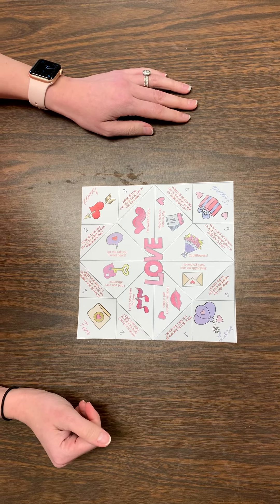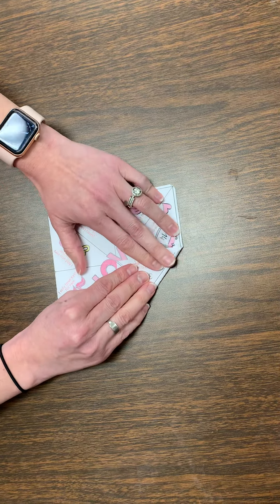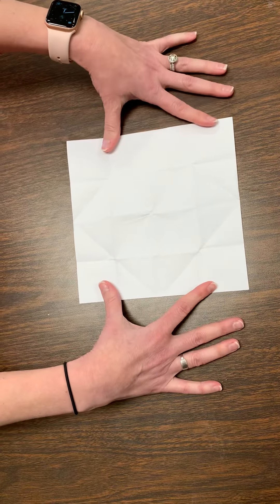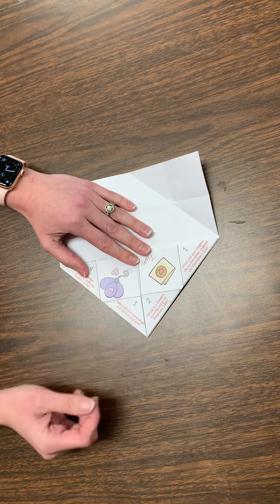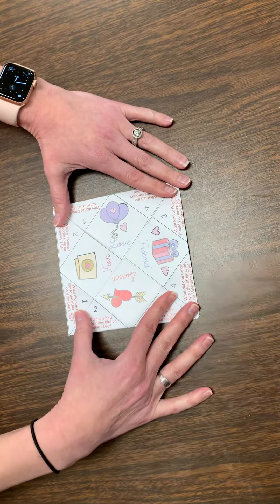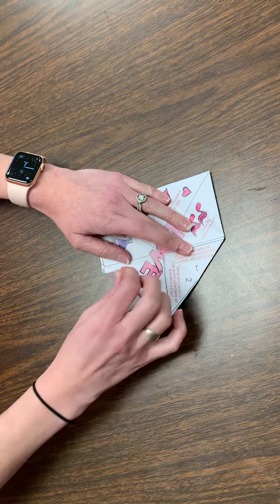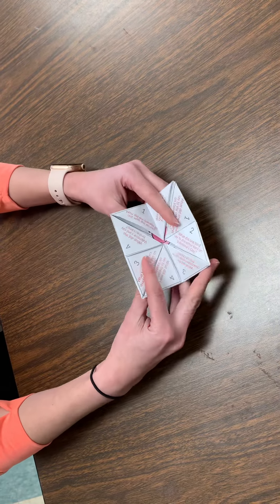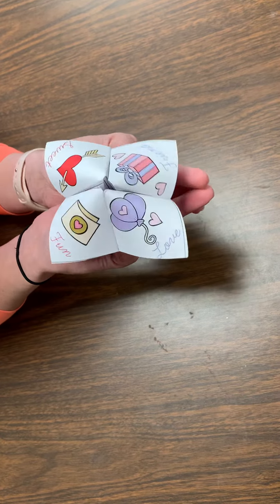Valentine’s Fortune Teller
A video on how to fold a Valentine’s fortune teller